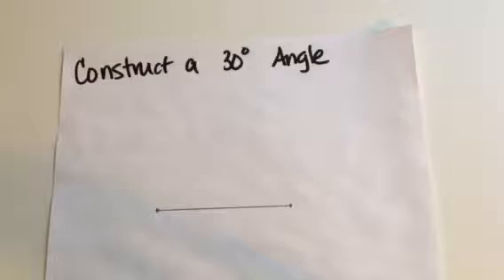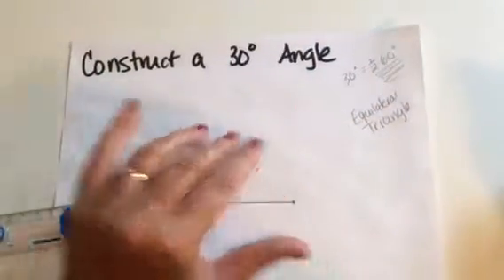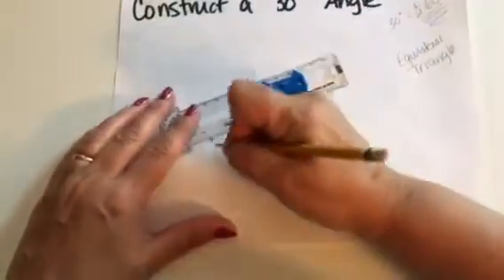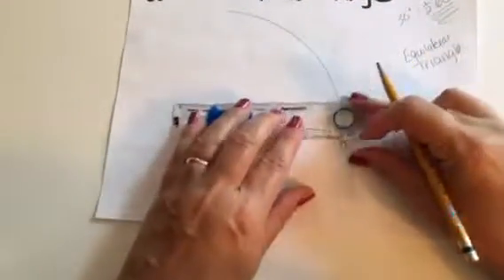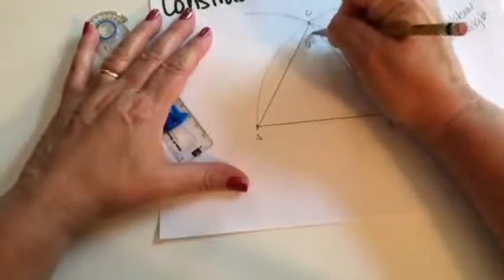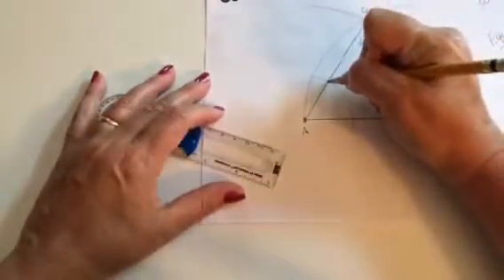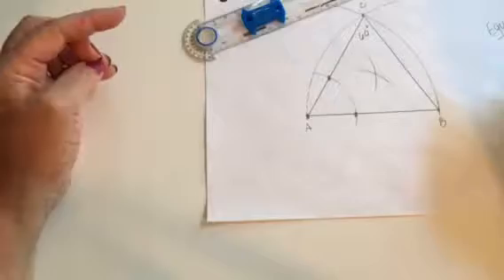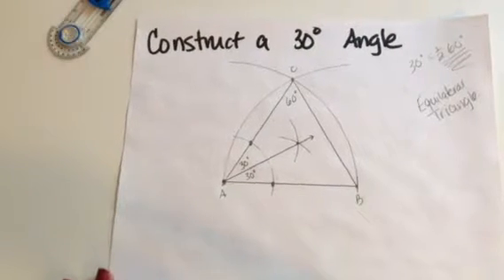Constructing a 30 degree angle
Using a compass and straight edge construct an angle whose measure is 30 degrees.